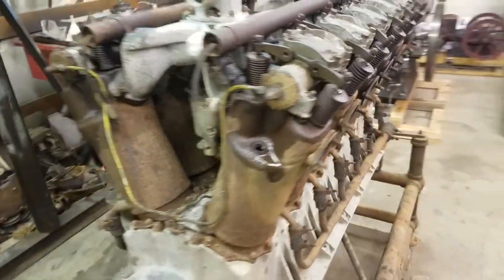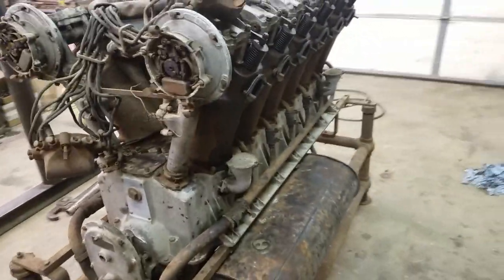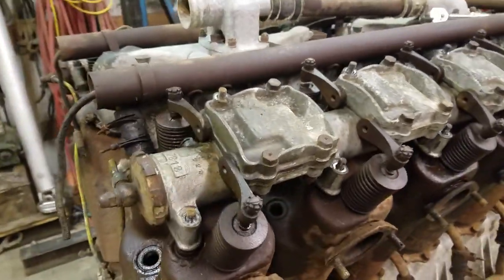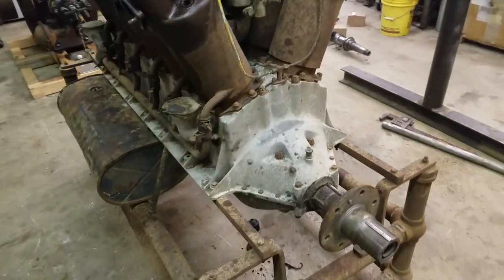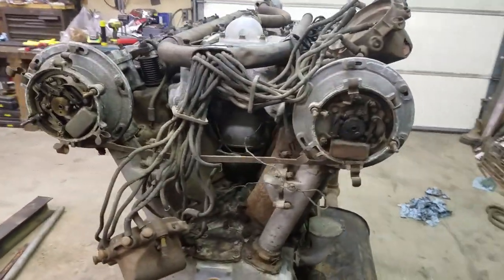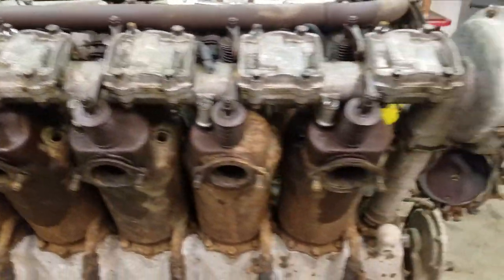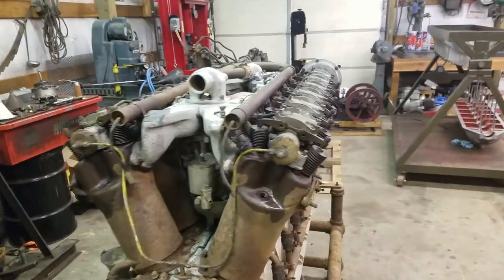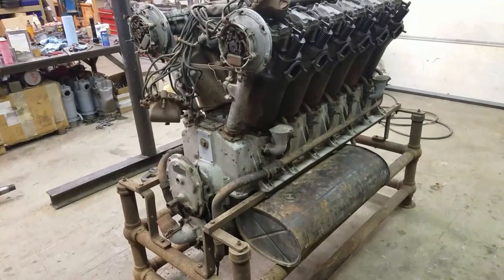Liberty V 12 engine: barn find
Liberty aircraft engine, sitting 50+years. Extended video! Won at aucrion off Ebay.